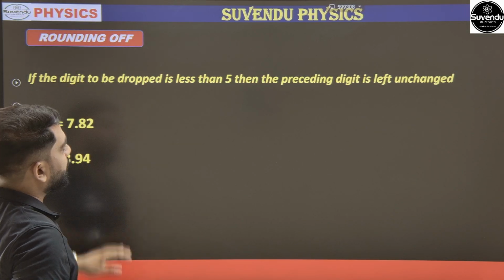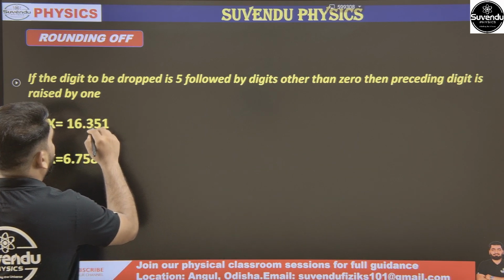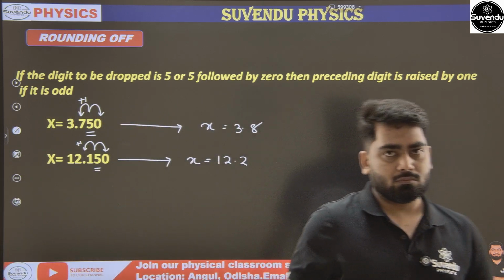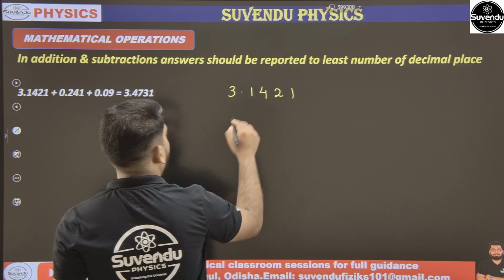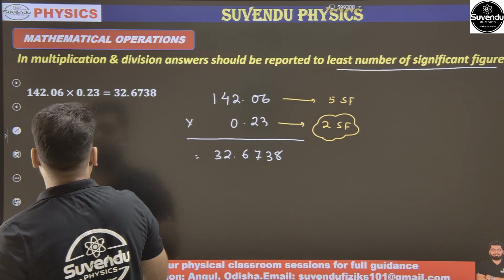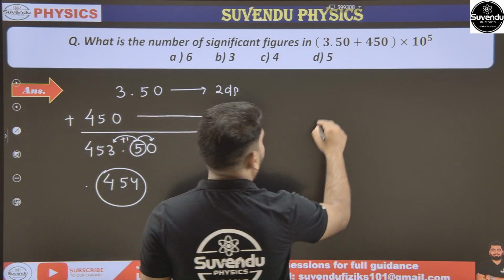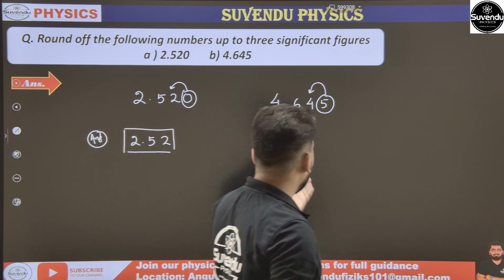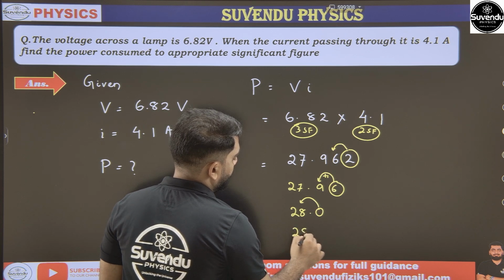L-8 || Class 11 || Rounding Off & Mathematical Operations || Units & Measurements || 2026–27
Lecture 8– Units & Measurements

Welcome to the 8th Lecture of the 2026–27 Physics Charge-up Series with Suvendu Dash Sir.
In this lecture, we build a strong foundation for one of the most essential topics in Physics: Units & Measurements( Rounding Off & Mathematical Operations ) . This session is ideal for students preparing for JEE, NEET, OUAT, and early Foundation courses.